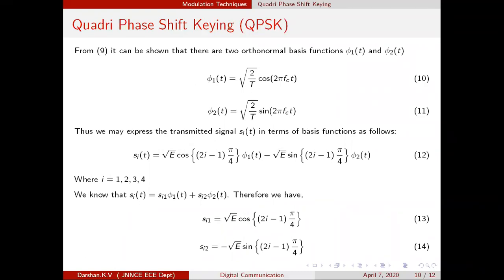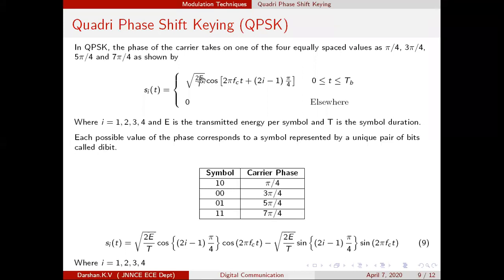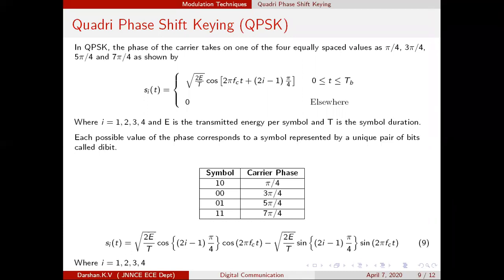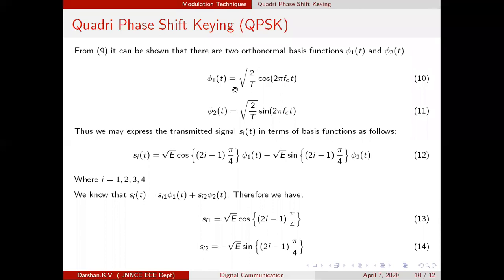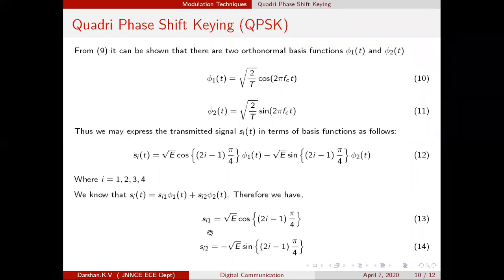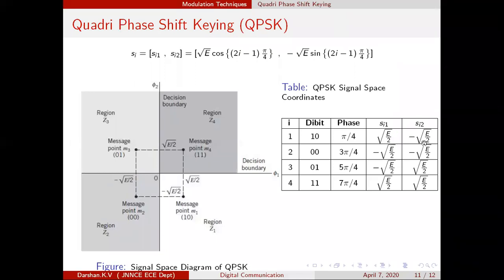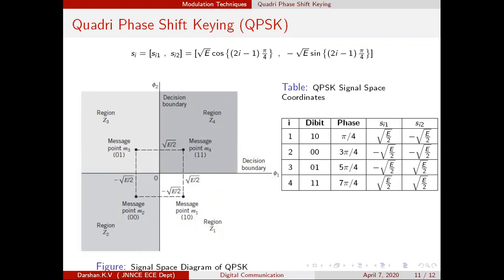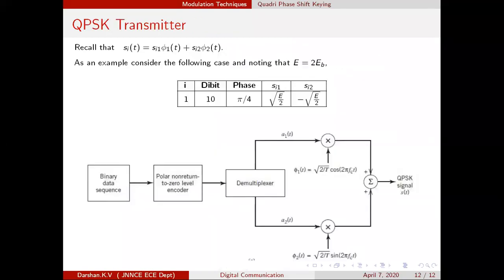Quadri Phase Shift Keying Part 1